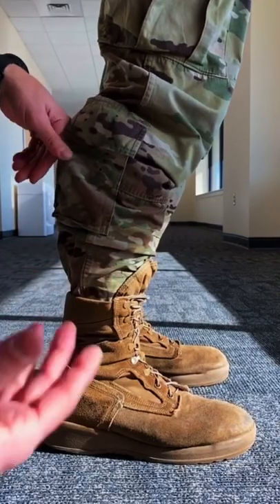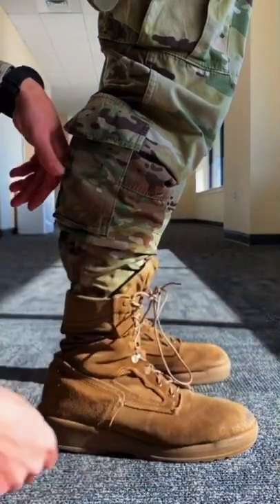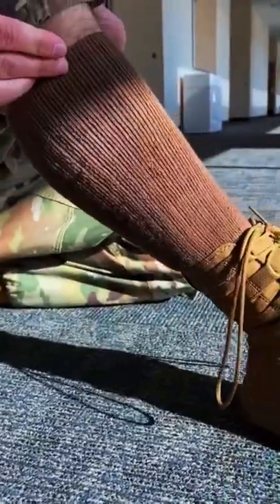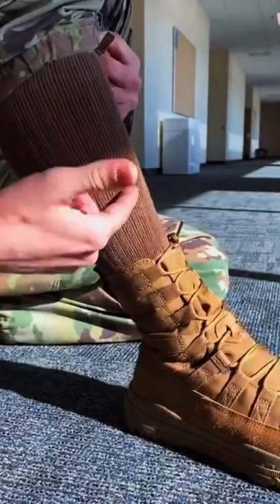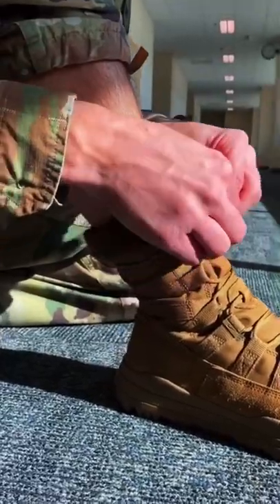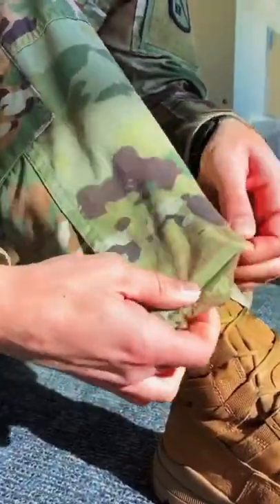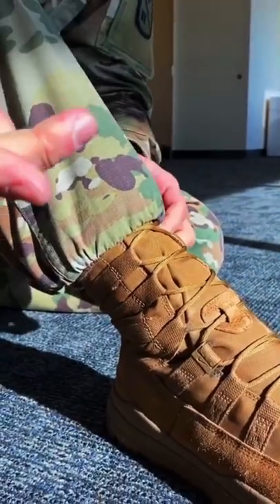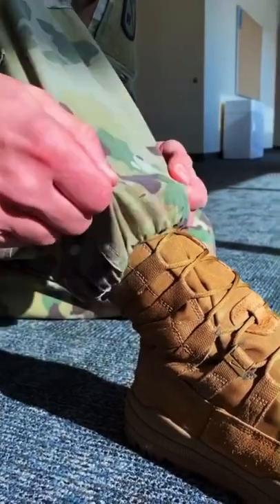How to Boot Blouse in 60 seconds 🥾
I teach you how to blouse you boots after you leave BCT.